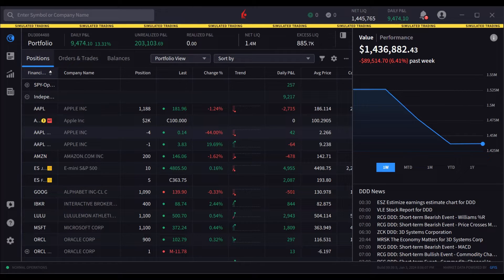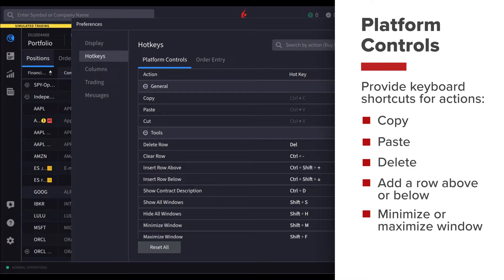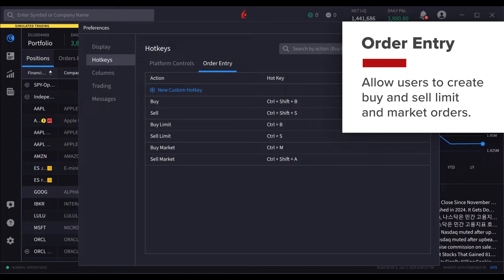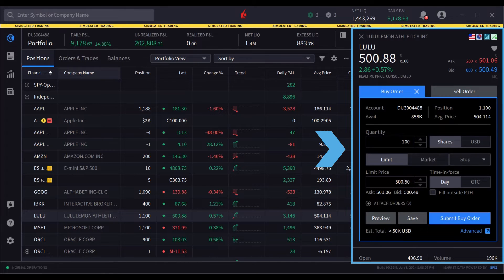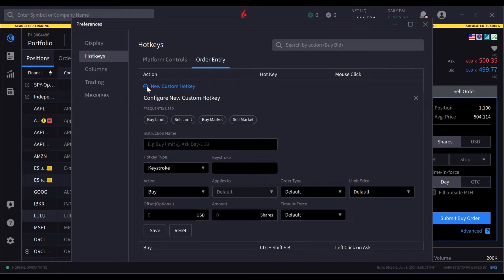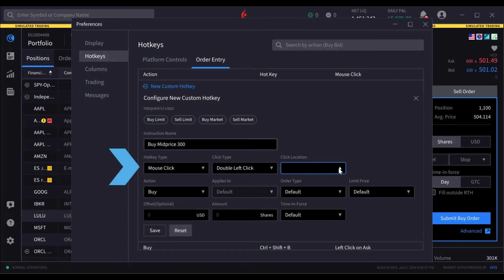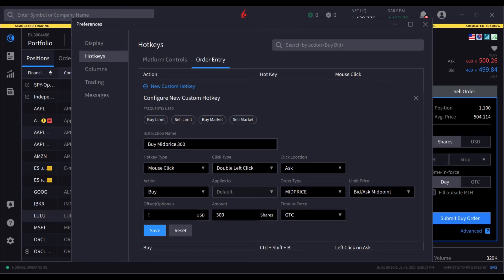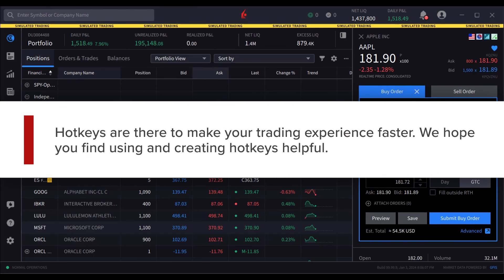IBKR Desktop - Using HotKeys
See how hotkeys can help increase efficiency for completing common trading and platform actions.